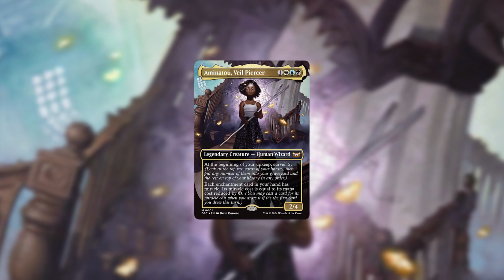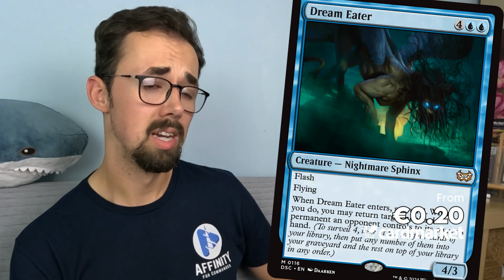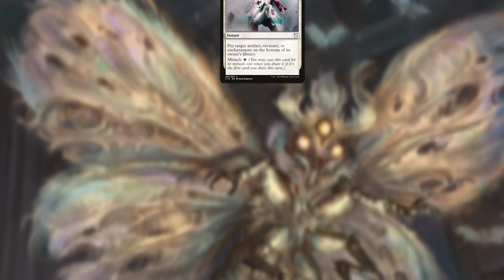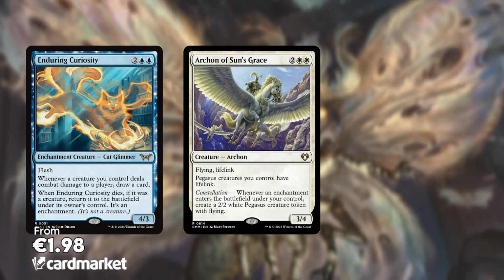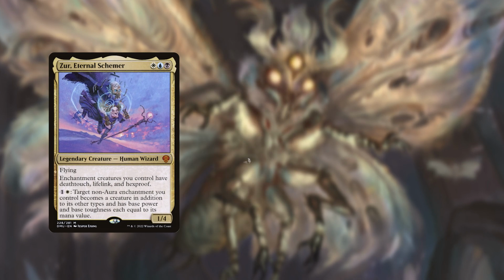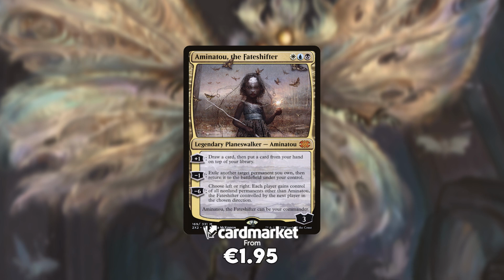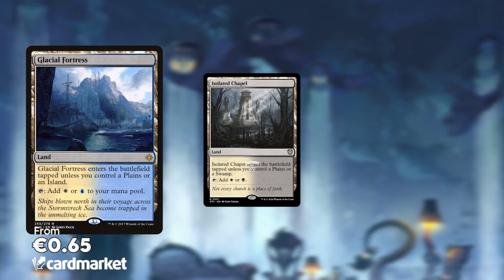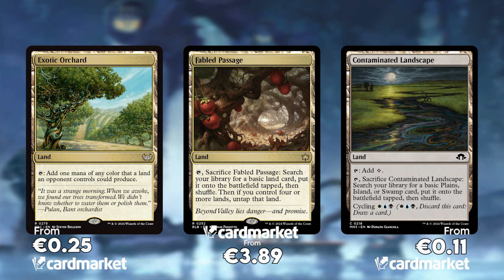DO YOU BELIEVE IN MIRACLES??? Aminatou, Veil Piercer Deck Upgrade